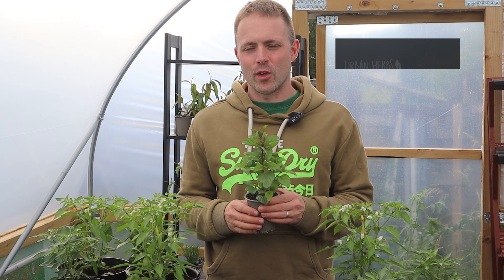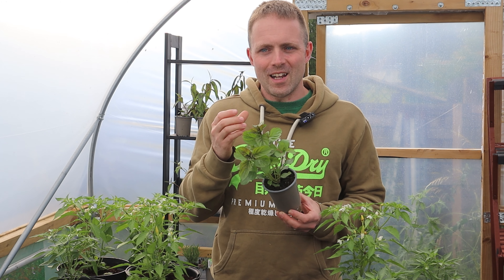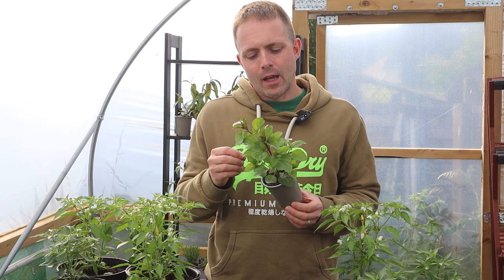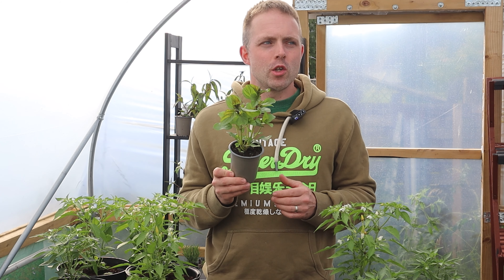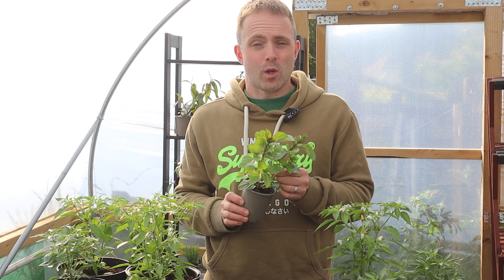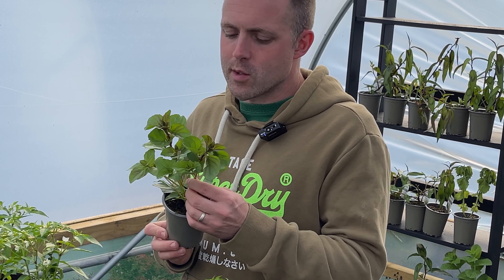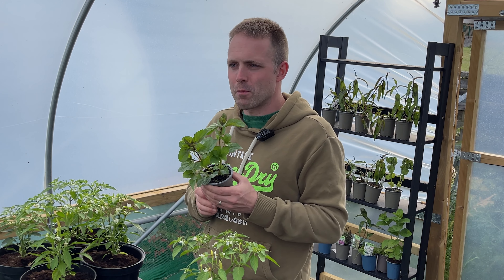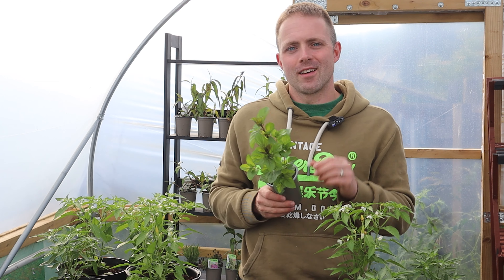How to Grow Lime Mint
Allow me to introduce Lime Mint or Mentha x piperita f.citrata 'Lime' after we have had a few jugs of Pimms containing this amazing herb. Some might think that it is perfect in an alcoholic drink - but I just love making Mint Tea using this amazing flavour. Wish you could smell this plant through the screen you are looking at this picture on!

It is tempting to talk only about the scent carried by this plant. But the foliage is deceptively gorgeous too. The deep green shades of the leaves hide a dark purple element within that emerges as the plant grows. It invites the eye to travel further into the foliage, exploring and detecting the many shades within. The small purple flowers that can emerge during the summer are gorgeous too - although we harvest the plant far too much to see these flowers often!

We are told that the plant is also useful for deterring insects. The good news just keeps on coming!

The culinary applications for this plant are seemingly endless and the delicious fragrance that it excludes will encourage you to try all of them. Lime Mint is delicious as a garnish with chicken or fish. It can be eaten raw chopped finely in a mixed salad or veggie stir-fry. It can be added to drinks either soft or alcoholic. It also makes a delicious Mint Tea.

It would be best to keep this variety in a pot to stop it from becoming invasive. We planted three plants to go into the Pimms in our wedding back in 2014. We are reliably informed that they are still spreading and taking over the garden. It will enjoy being grown somewhere moist in either full sun or partial shade.